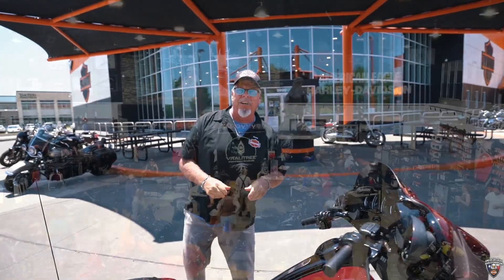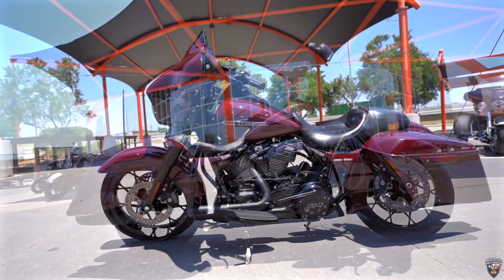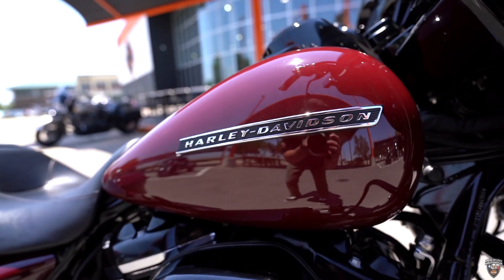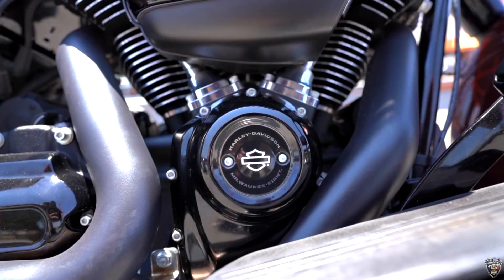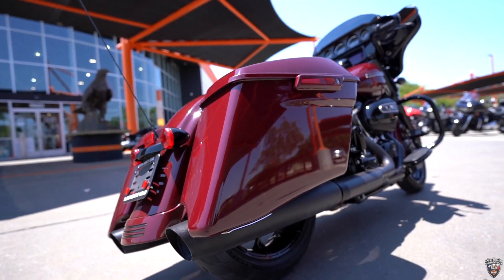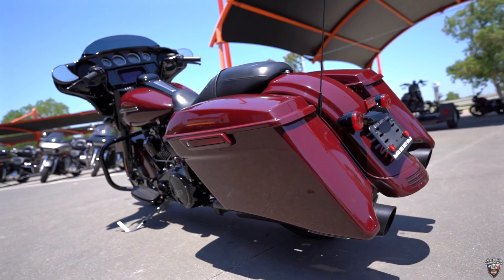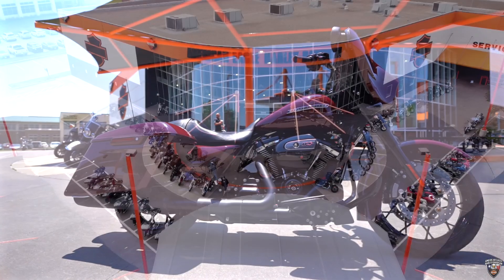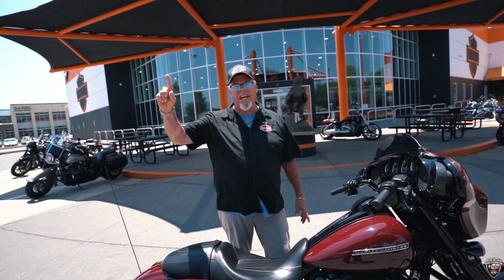2020 Street Glide Special in Billiard Burgundy at American Eagle Harley-Davidson! 🏍️ 🇺🇸 🦅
It’s Pre-Owned Bike of The Week Video Time here at American Eagle Harley-Davidson with Danny!! 🏍️ 🎥 Today we’ve got a 2020 Street Glide Special in Billiard Burgundy with only 8,000 miles on it!! Tune in to learn what all this baby comes equipped with... 👀 Then stop by, See Danny, and take this or any one of our kick-ass bikes out for a test ride today!! 🇺🇸 🦅